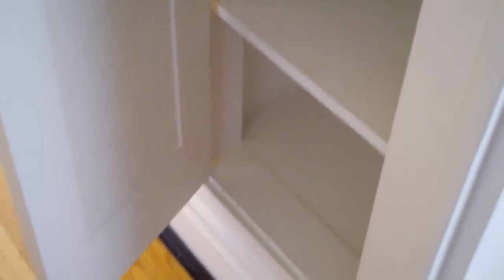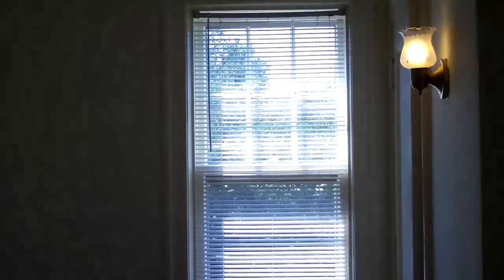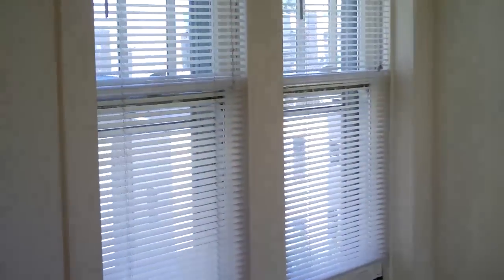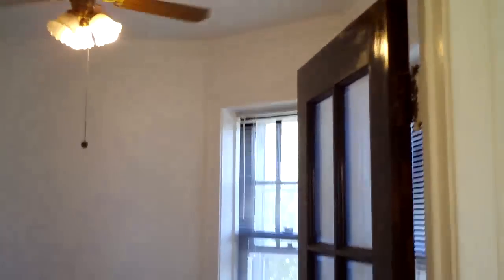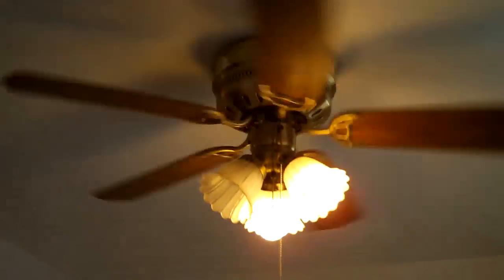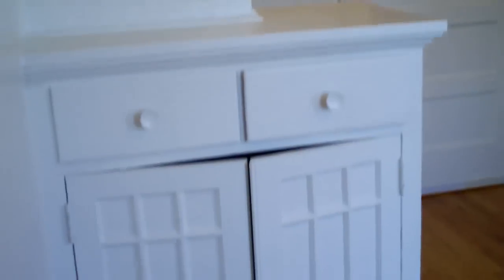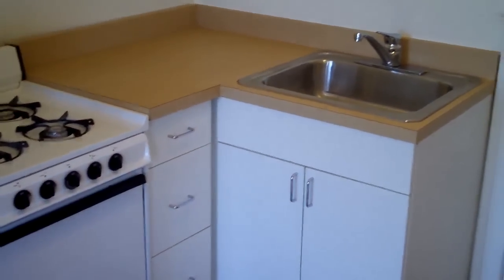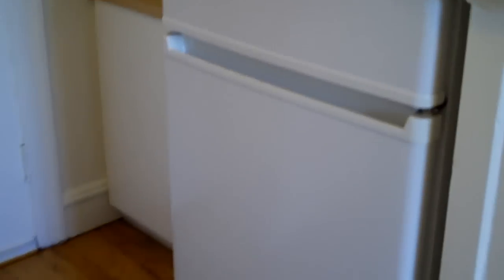Chicago Apartment For Rent, 4830 and 4914 N. Wolcott, Studio (Lincoln Square/Ravenswood)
Large, sunny 2-1/2 room Lincoln Square studio apartment with three walk-in closets!  Hardwood floors, arched passageways, wall-sconce lighting, ceiling fan, bay window, remodeled kitchen and bathroom!  Close to Winnemac Park and Metra/Brown Line "EL" train lines!

We look forward to helping you find an apartment for your move!

Sincerely,

The Management
The Schirm Firm
7344 N. Western Ave.
Chicago, IL. 60645